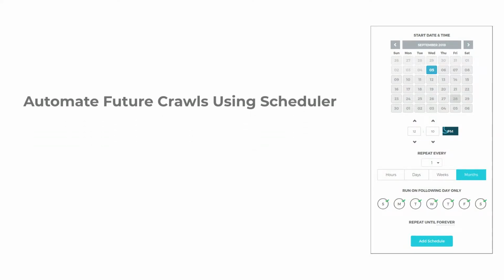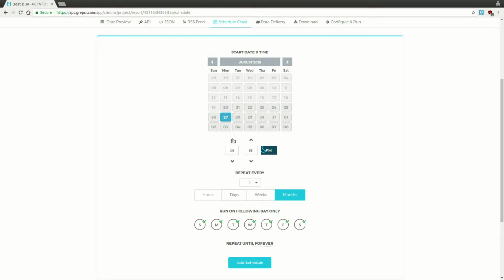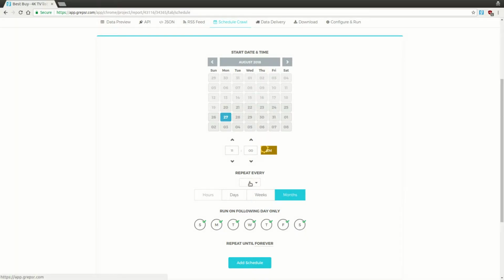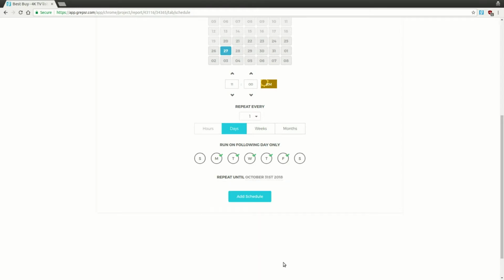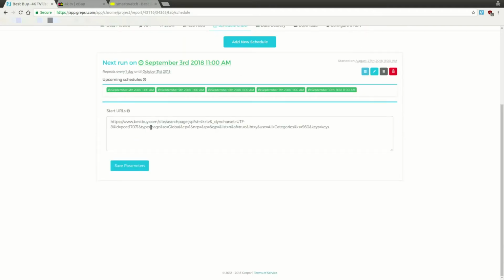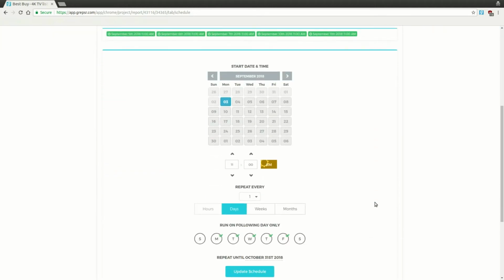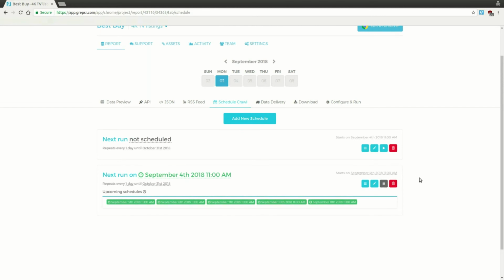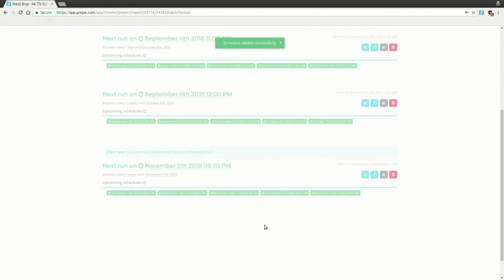Automate Future Crawls Using Scheduler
A walk-through of how you can use Grepsr's scheduler to run your report(s) automatically at a specified frequency.